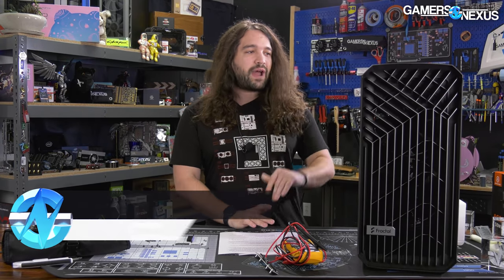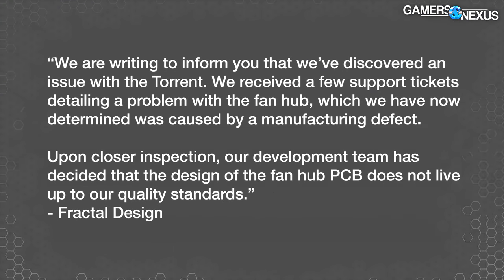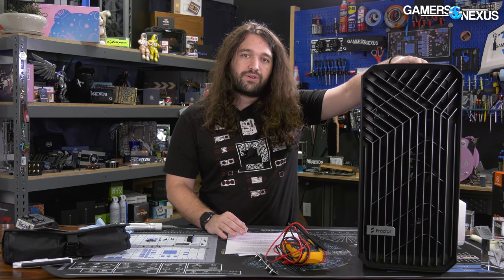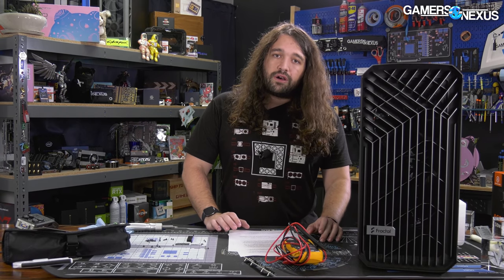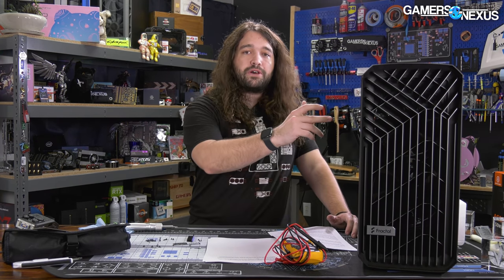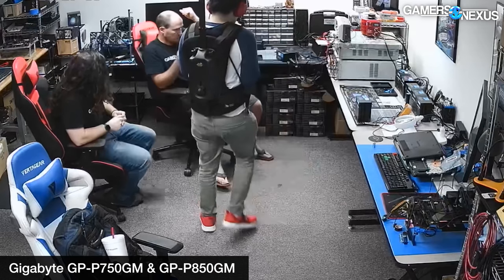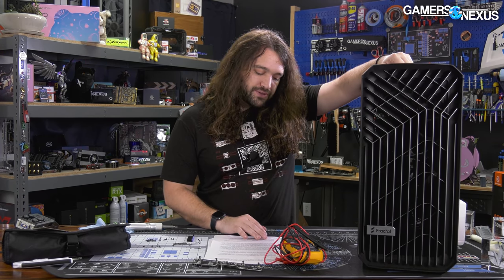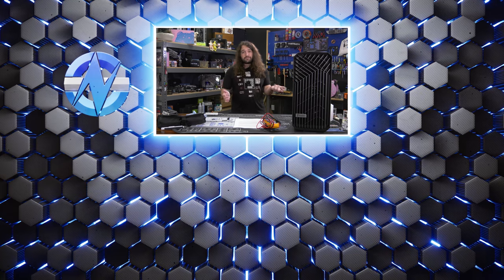Fractal Torrent Recall Teaches NZXT & Gigabyte What to Do (Short-Circuit Fan Hub)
Fractal's Torrent launched to extremely positive reviews, but unfortunately, the company has discovered a potential short-circuit from its fan hub PCB design. It's doing the right thing.

The short of the matter is that Fractal's included fan hub (the Nexus 9P Slim) in the Fractal Torrent has a design flaw which, Fractal claims due to manufacturing issues, can potentially become "hazardous." The company is advising immediate removal of the hub, caught the issue before us, and also publicized it before media got to it. These are good things. Fractal ripped the bandaid off and immediately laid-out a path to resolving the issue and has actively pulled all Torrent products from shelves, including shipment of those products back to Fractal for replacement of the defective part. This is the right way to handle a problem. We're disappointed to see this happen on something that was otherwise such a good product launch, but at least it's being handled competently.

RELATED PRODUCTS

Noctua Y-Splitter 4-pin Fan Cable (if you need to plug into the motherboard) on Amazon

TIMESTAMPS

00:00 - Fractal Watched NZXT & Gigabyte Responses...
01:53 - Fractal's Initial Statement
03:50 - Poor Timings
04:40 - Fractal Cooperative with GN Questioning
06:54 - Motherboard Fan Header Reminder & Warning
07:40 - Expected Fix & Redesign of Fan Hub
09:19 - Remove the Fan Hub
09:51 - Fractal Fan Hub Comparison
10:56 - UL Component Registration
12:06 - NZXT vs. Fractal Issue
14:35 - Short-Circuit Protection
15:51 - Handled it Right

Host, Writing: Steve Burke
Writing, Research: Patrick Lathan
Video Footage & Editing: Keegan Gallick